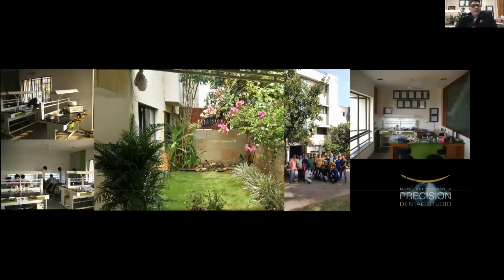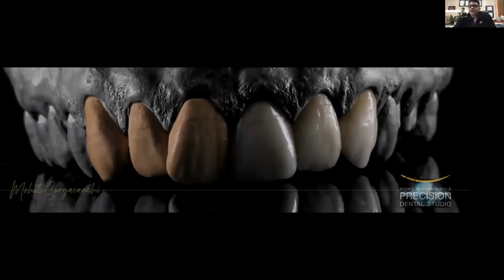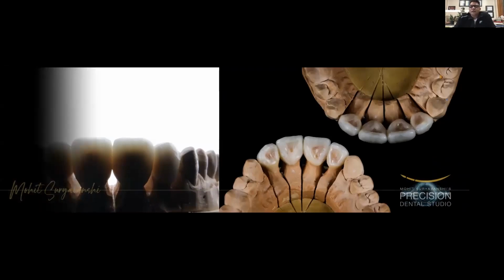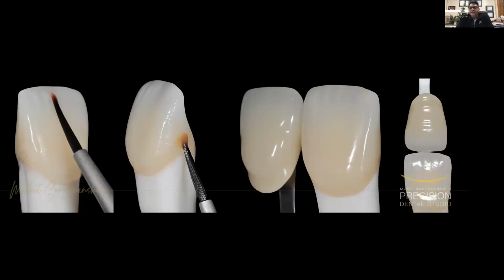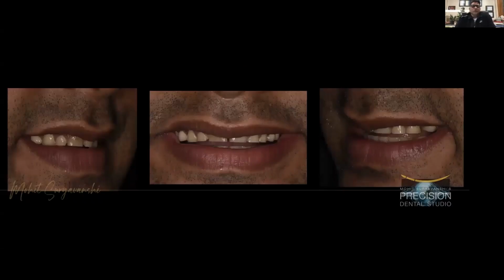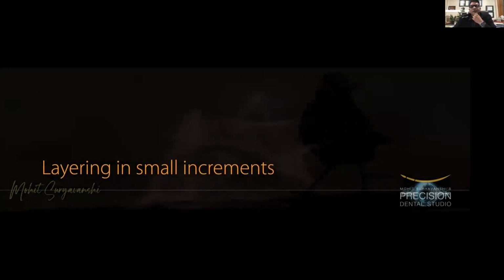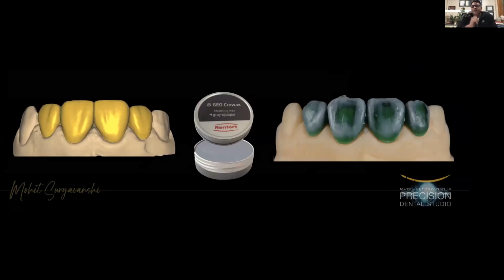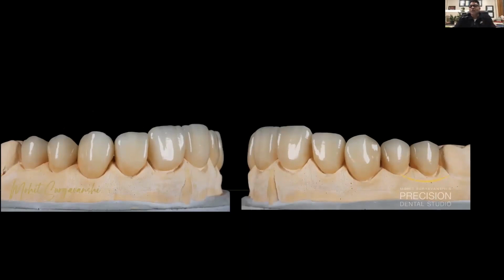The Art and science involved in Dental laboratory procedures